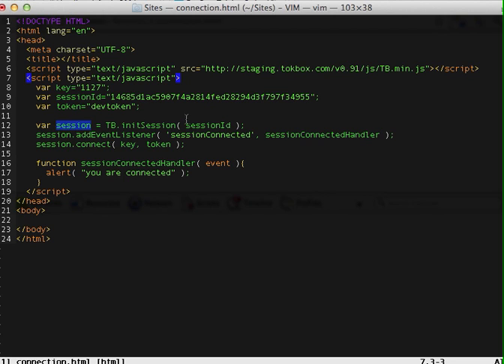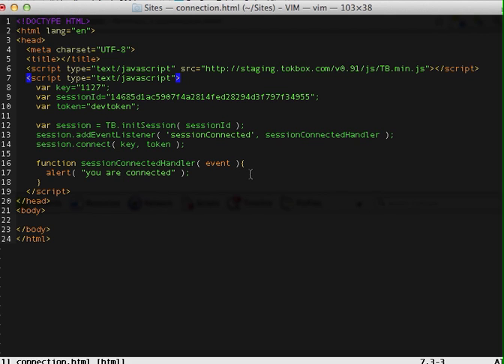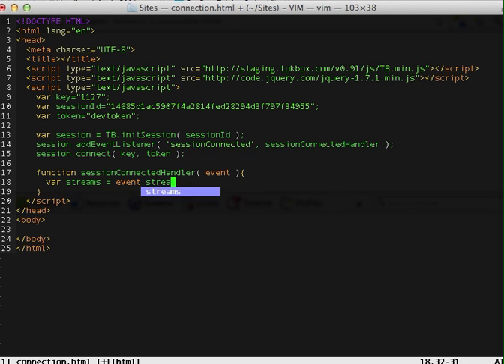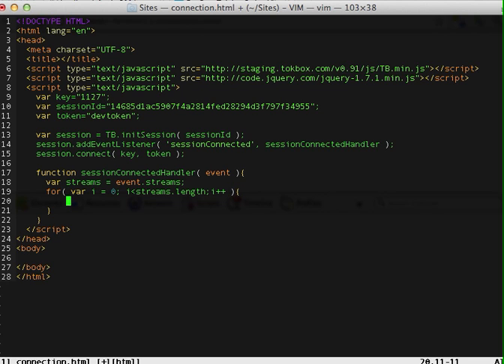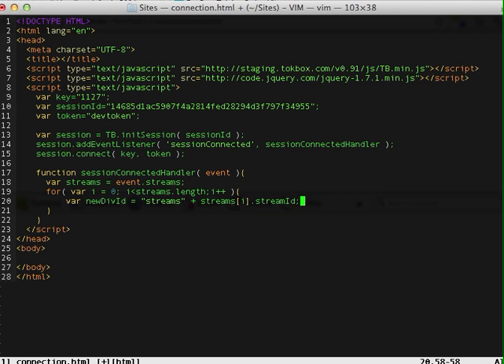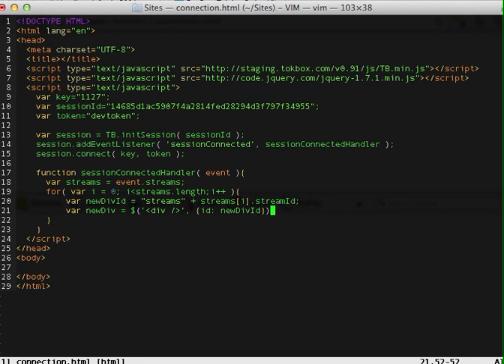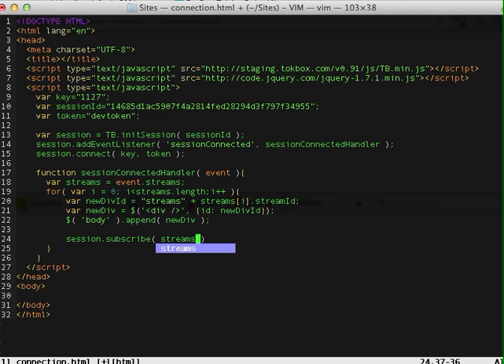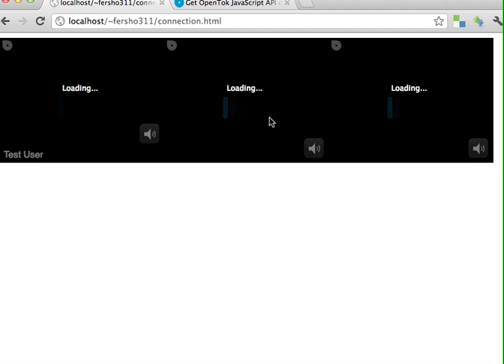OpenTok BT3: Subscribing to a Session